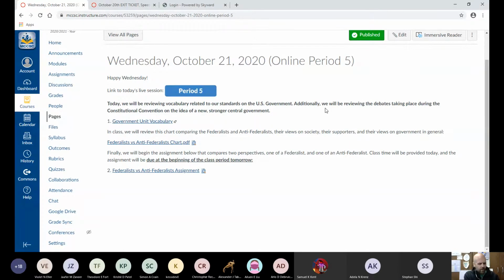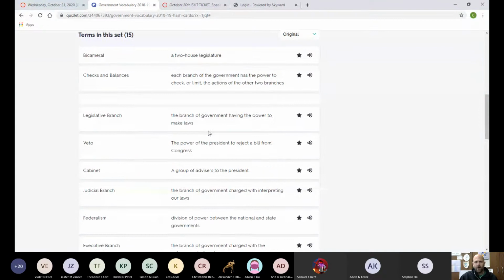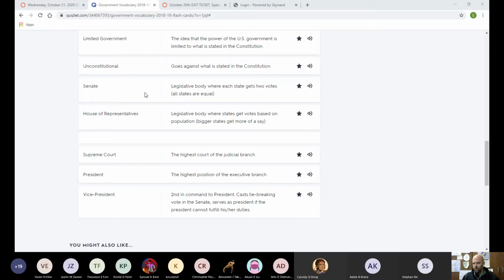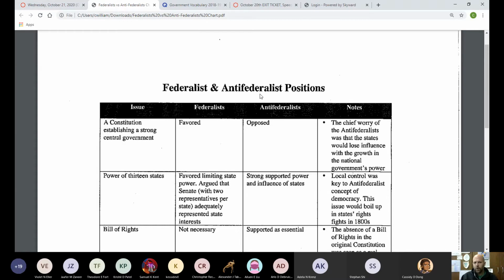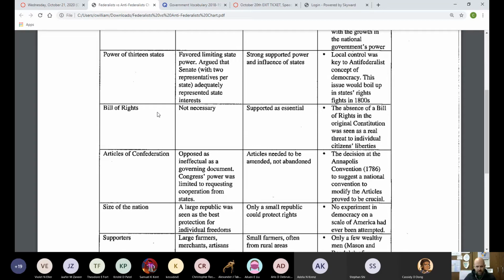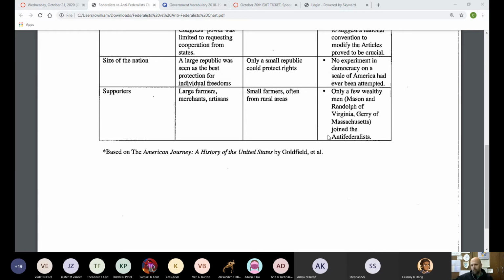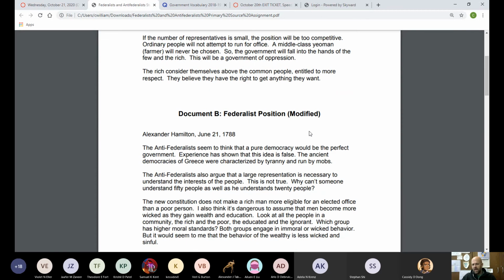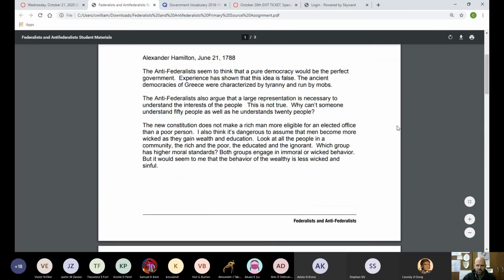Mr. Williams Period 5 Live Session- October 21, 2020